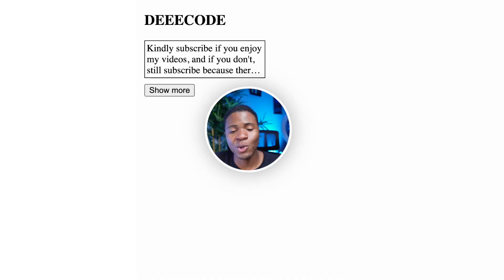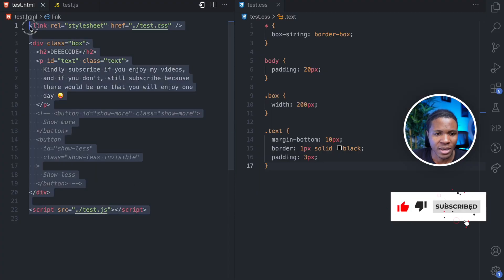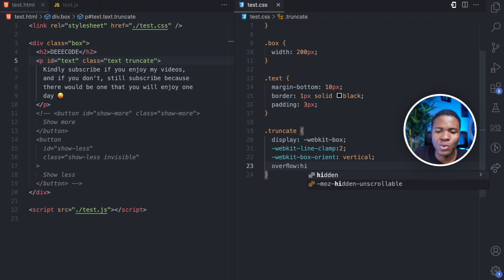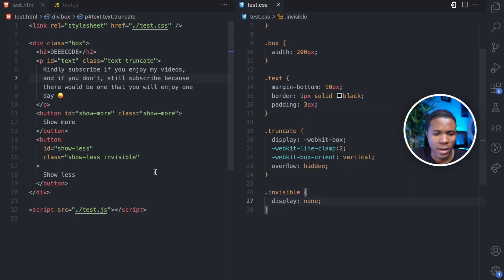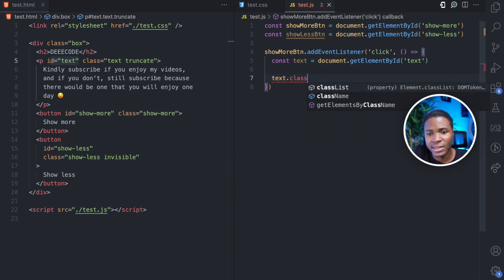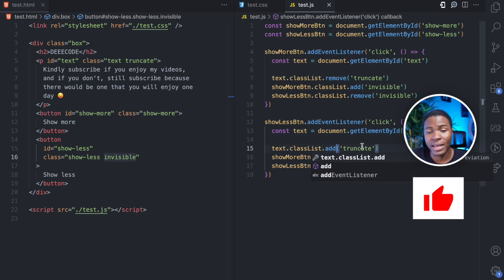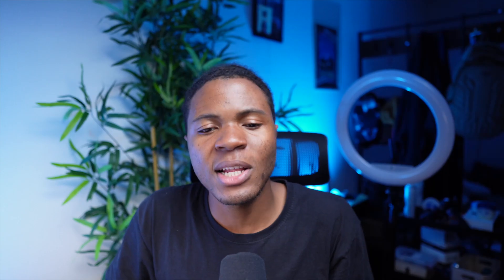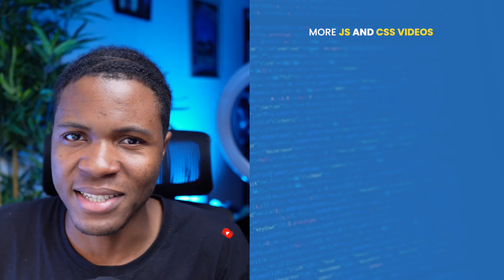TRUNCATE TEXT with CSS and JavaScript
In this video, I show how to use CSS and JavaScript to Shore More and Show Less for long texts in a webpage.